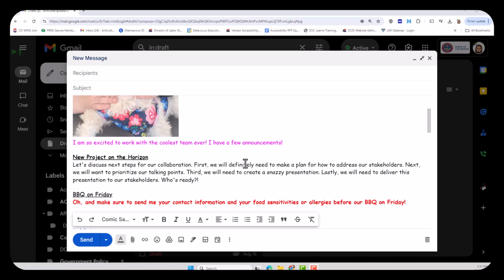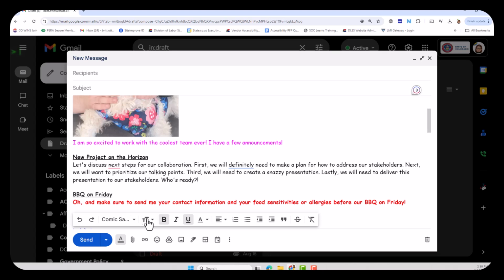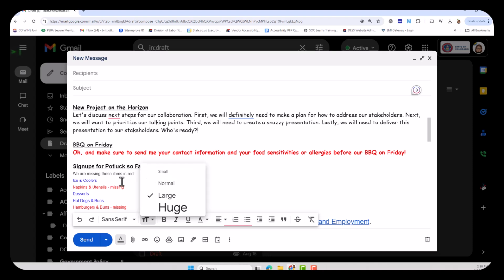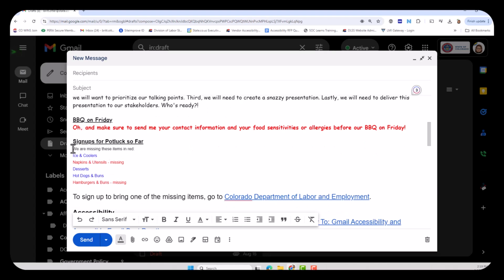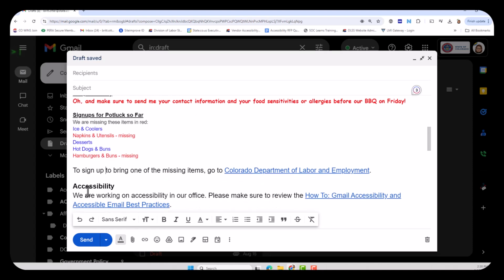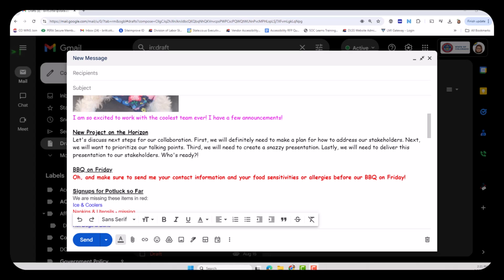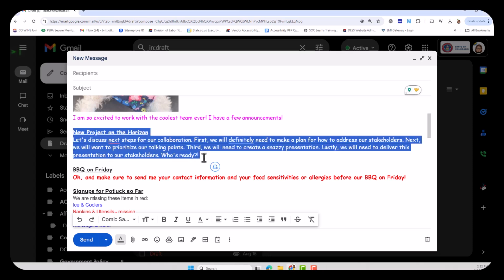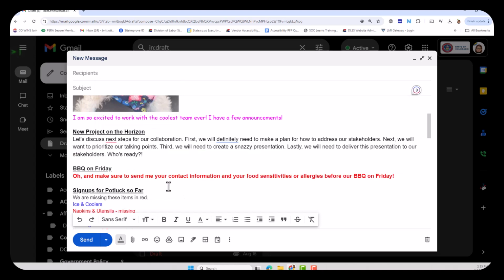Font Size and Type in Gmail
Learn about accessible font types and sizes in Gmail.

00:00-00:10 Intro Slides
00:11-00:56 Sample Email
00:57-01:19 Font Type & Size Basics
01:20-2:41 Font Size
02:42-04:18 Font Types
04:19 -04:32 Closing Slides